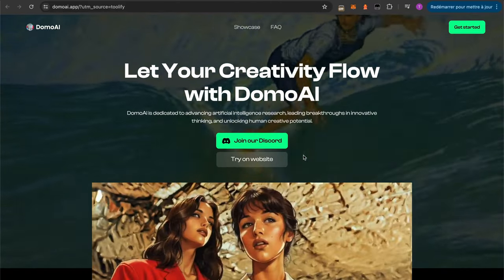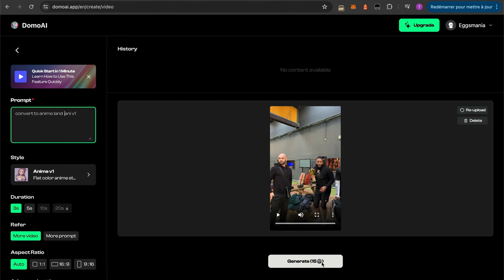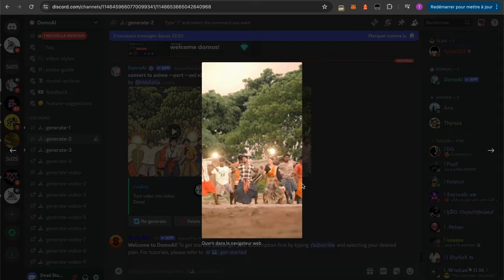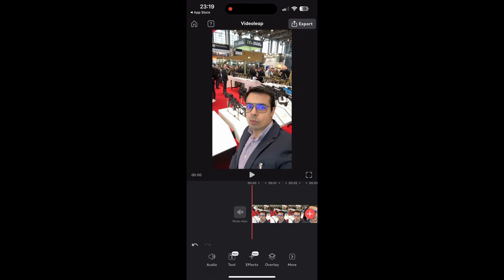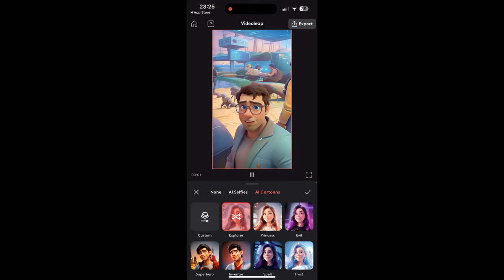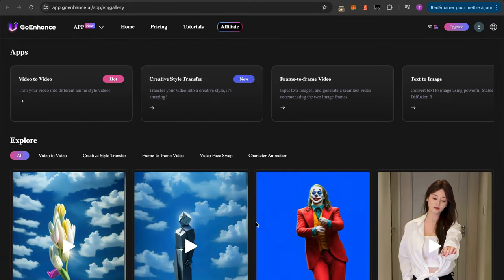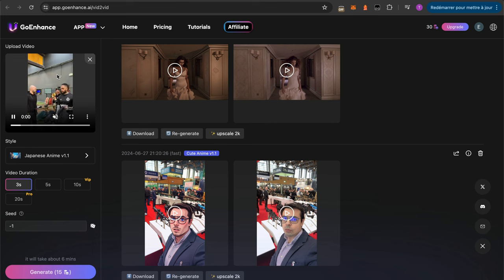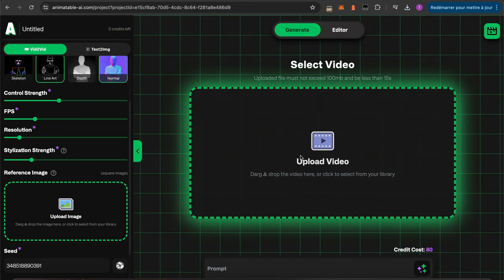Video To Anime converter - Animation AI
Want to see your videos transformed into stunning anime?  This video reveals 3 Free AI tools that can make it happen!
We'll explore each tool step-by-step, from GoEnhance to DomoAI and Videoleap. See which one gives you the anime vibes you crave! ✨
This video is perfect for you if you want to add a unique anime twist to your existing videos, curious about the power of AI animation tools, or if you’re a beginner looking for easy-to-use options.